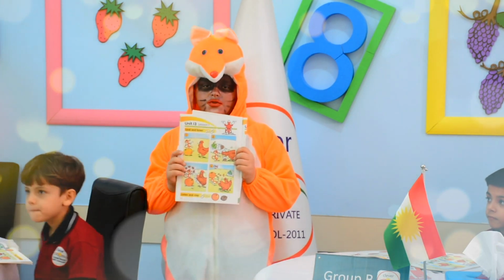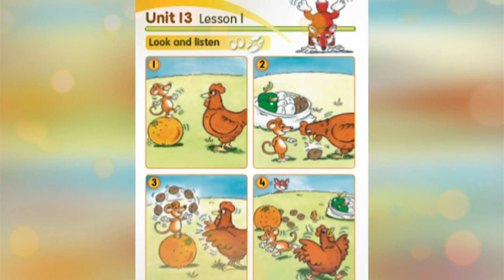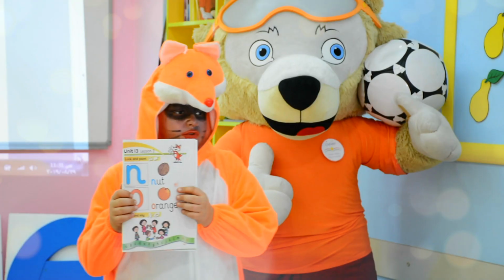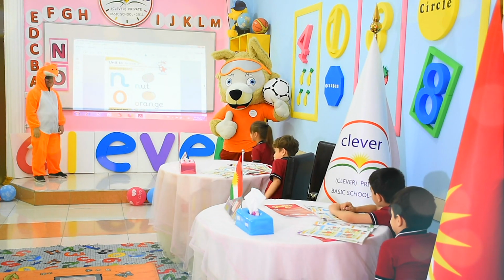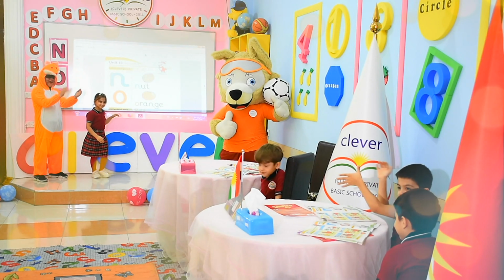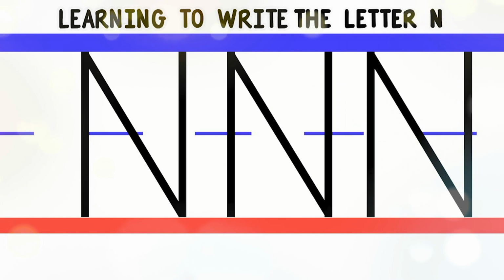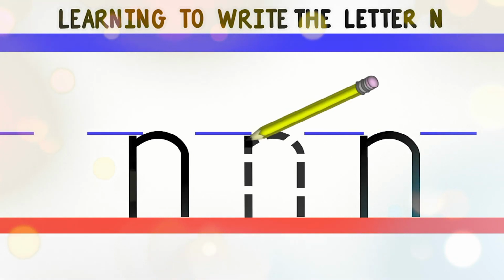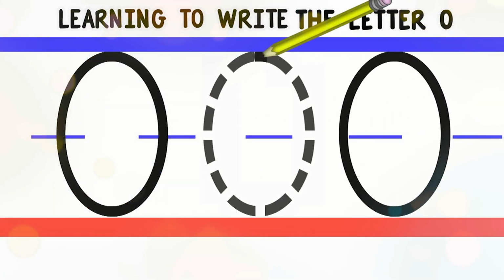بابەتی ئینگلیزی پۆلی یەكەم وانەی دەیەم (sunrise 1)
n & o پیتەكانی